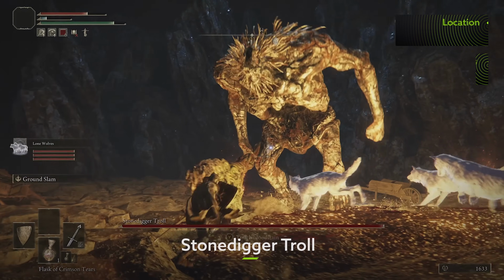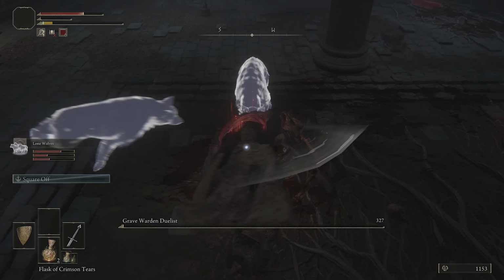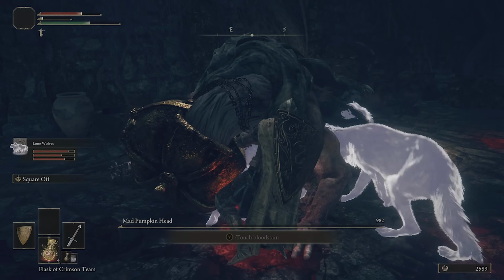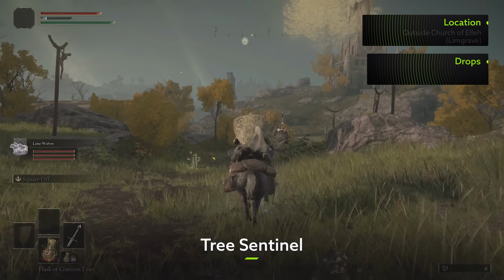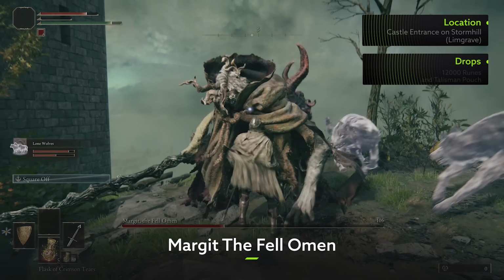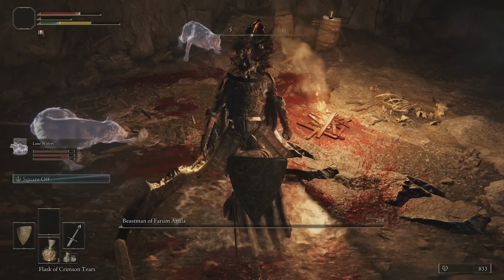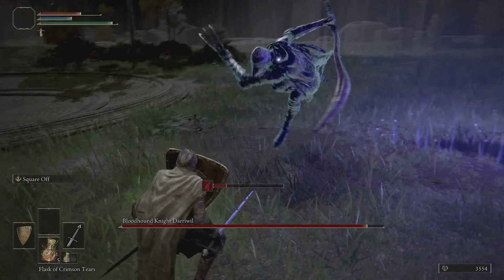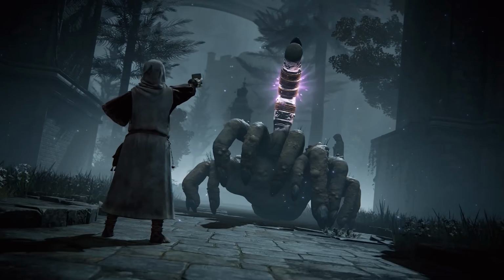Elden Ring's First Bosses RANKED Easiest To Hardest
Elden Ring has been in our lives for just over a week now, and with it have come some incredible battles with some classic From Software difficulty foes. But who is the hardest boss you’ll face? We’ve ranked all the Elden Ring bosses we’ve encountered so far from easiest to hardest, to give you some pointers AND see if you agree. Sound off in the comments below if you agree or disagree with our take on Elden Ring’s bosses!